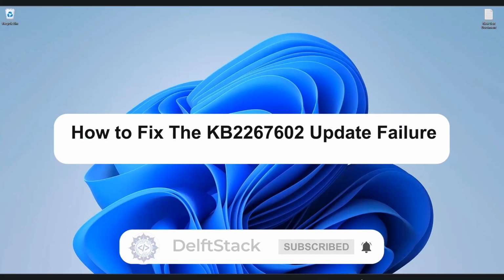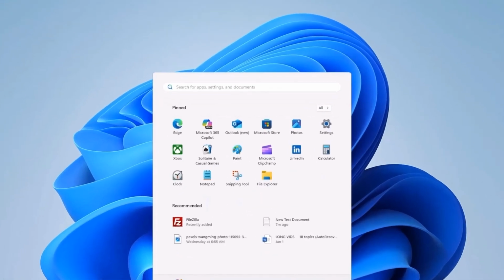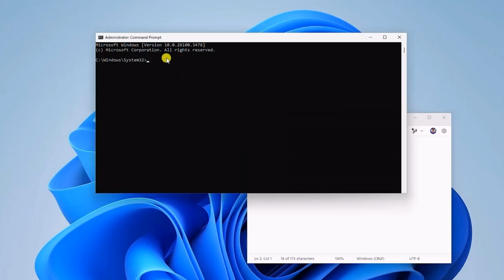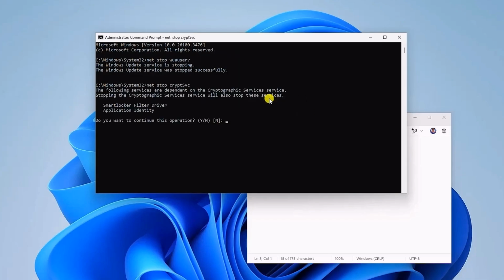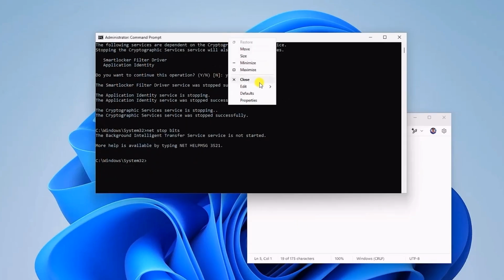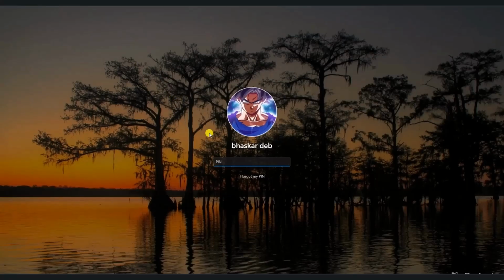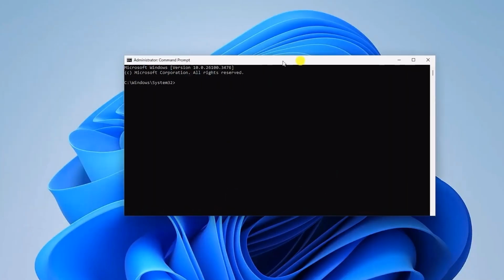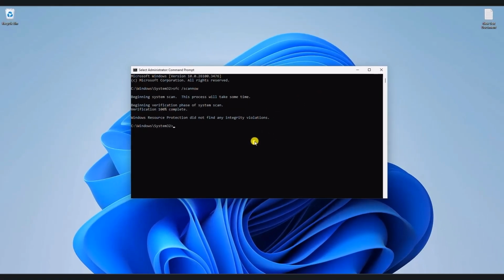How to Fix KB2267602 Update Failure for Microsoft Defender – Step-by-Step Guide!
Is your Windows Defender failing to update due to KB2267602 update failure? You're not alone! This frustrating issue can leave your system vulnerable, but don't worry—I'll walk you through a simple step-by-step solution to fix it on Windows 10 and Windows 11.

🔹 What You'll Learn in This Video:
✅ The Right Commands to Fix the Update Issue
✅ How to Repair System Files with SFC Scan
✅ Restarting and Verifying the Fix
✅ Final Steps to Ensure Defender Updates Work Properly

⏱️ Timestamps for Easy Navigation:
🔹 00:00 - Introduction & Why This Error Happens
🔹 00:02 - Running Command Prompt as Administrator
🔹 00:35 - Entering Fix Commands in CMD
🔹 01:30 - Restarting and Checking the Fix
🔹 02:31 - Running SFC Scan to Repair System Files
🔹 03:10 - Final Restart & Verifying Defender Update

Windows Defender is your first line of defense against malware and security threats. If it's not updating, your system is at risk. This tutorial provides a clear and tested method to resolve the update failure, ensuring your PC stays protected.

🔹 Important commands used in the video:
net stop wuauserv
net stop cryptSyc

If this guide helped you fix the error, make sure to:
📢 Share this with others facing the same issue